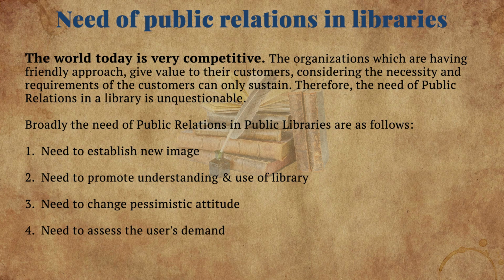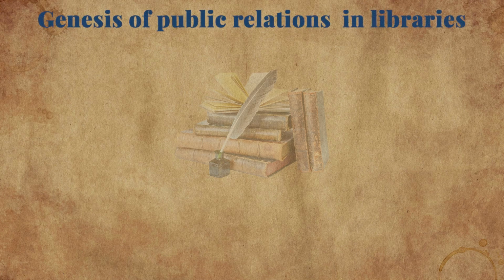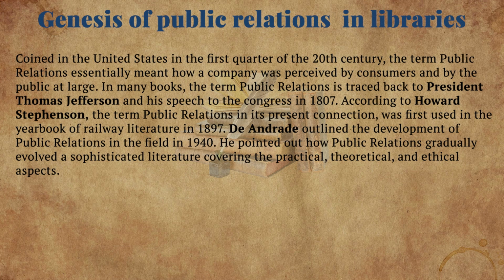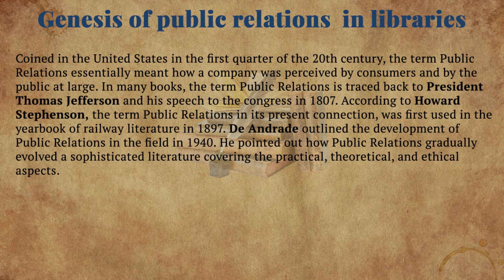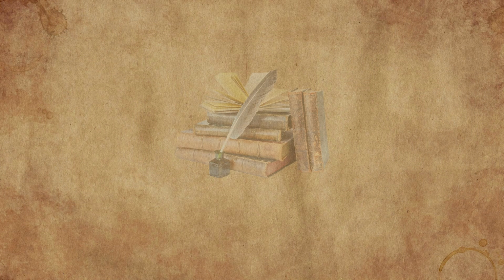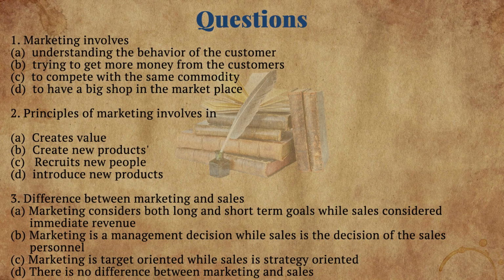Marketing of Library and Information Products and Services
This video discusses marketing and public relations for libraries (0:36-0:41). It defines marketing as identifying and satisfying customer needs (1:32-2:00) and outlines principles like customer orientation and the ""four Ps"" (2:36-3:51). The video differentiates sales (transactional exchange of goods for value) (6:35-7:10) from marketing, highlighting marketing's broader, long-term focus (9:12-10:43).

A significant portion is dedicated to library marketing, emphasizing strategies to attract more users given declining numbers (10:46-11:13). This includes understanding user needs, social media engagement, and community building (11:16-13:16). The presenter also addresses barriers to library marketing, such as attitudinal, structural, systematic, and environmental challenges (13:16-16:04).

Finally, the video covers the crucial role of public relations in libraries, discussing its objectives, methodologies (17:53-18:48), and necessary resources like trained staff and budget (18:52-20:41). It stresses that librarians should act as public relations officers to promote their libraries and engage the community through various activities (20:41-23:49, 26:59-28:28).

Subject: Library & Information Science
Course Name: Management of Library and Information Centre
Name of Presenter: Dr. Sushanta Bannerjee